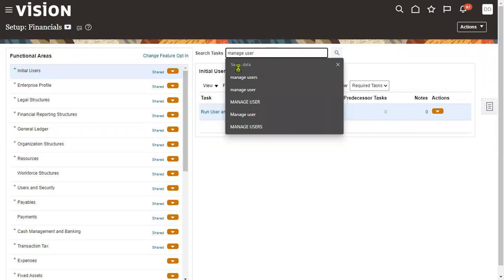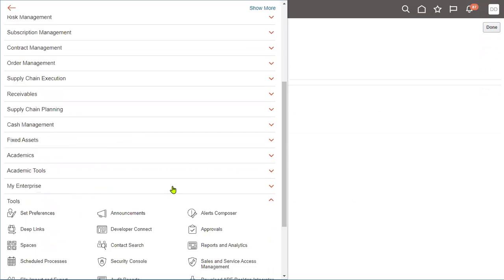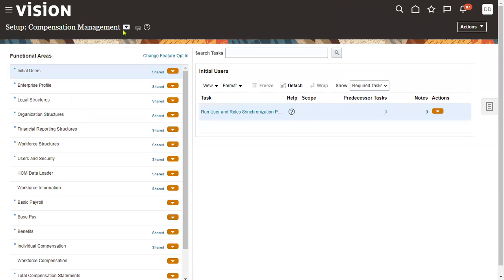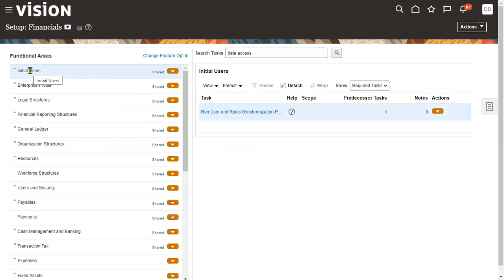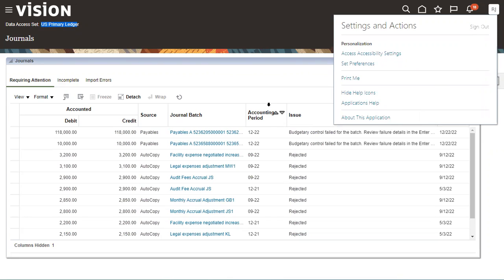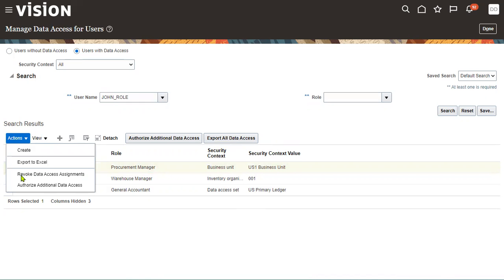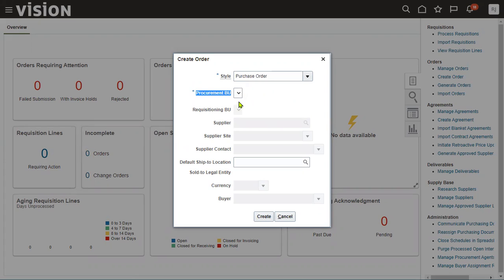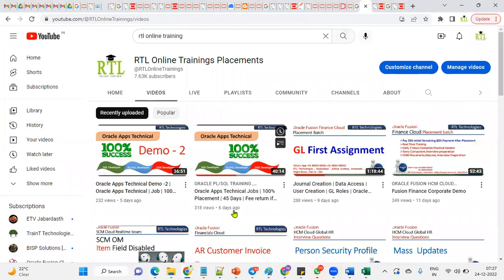Oracle Fusion Cloud Security | Users | Roles | Data Access | Ledger | BusinessUnit